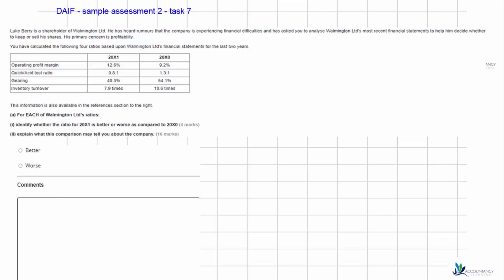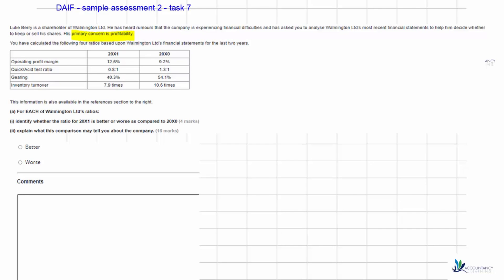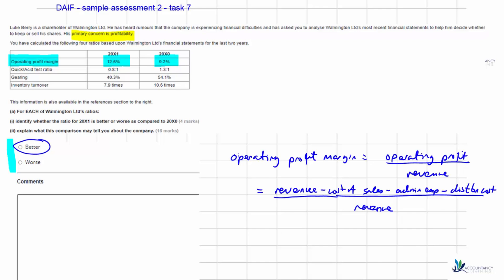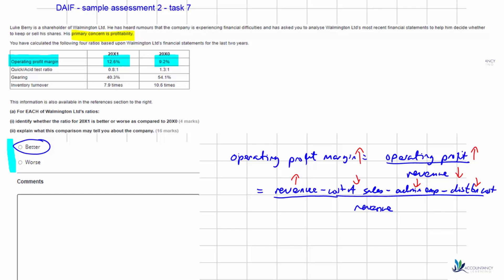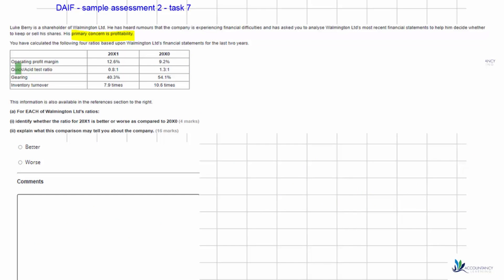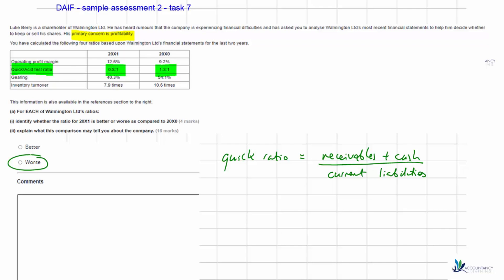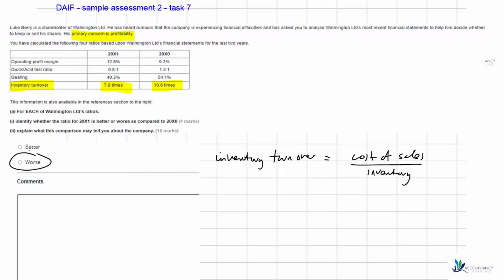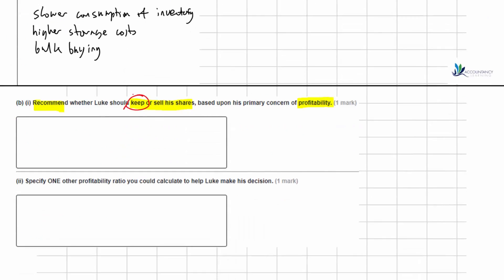Drafting and Interpreting Financial Statements (DAIF): AAT Sample Assessment 2 - Task 7 (of 7)